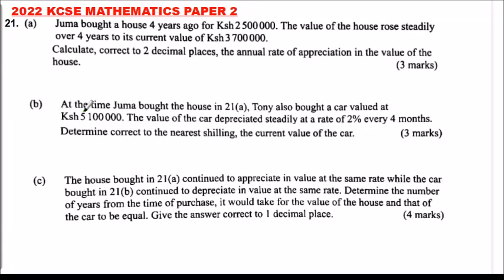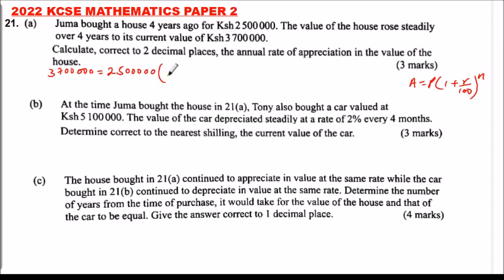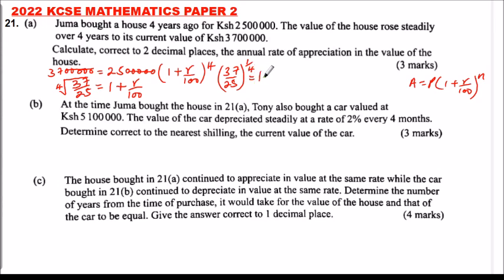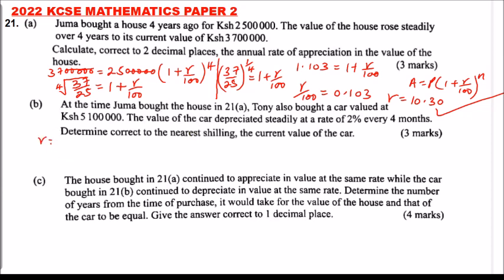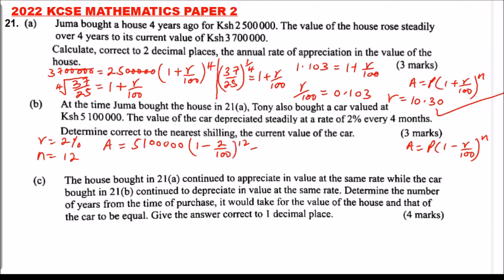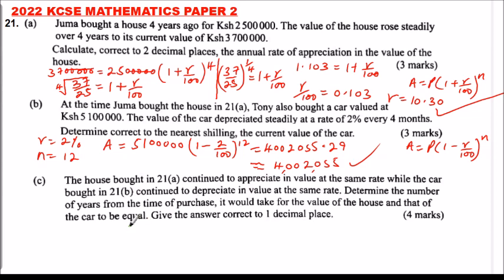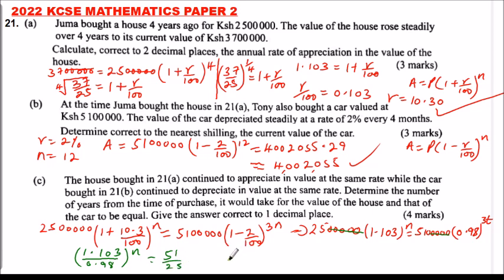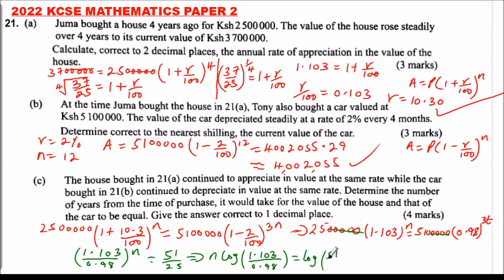2022 KCSE MATHEMATICS PAPER 2 QUESTION 21